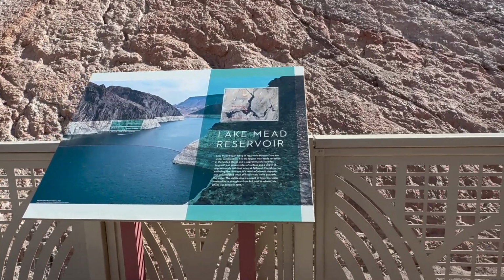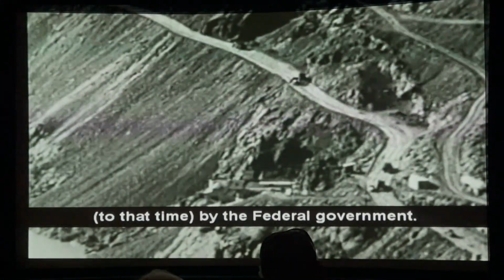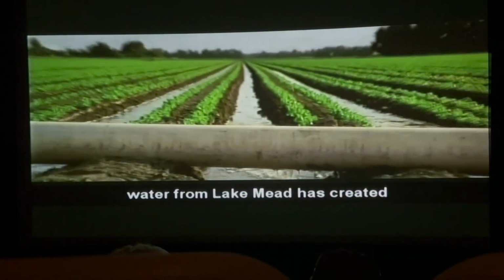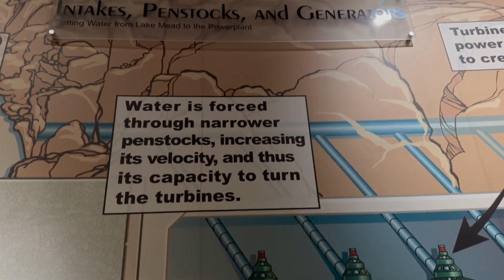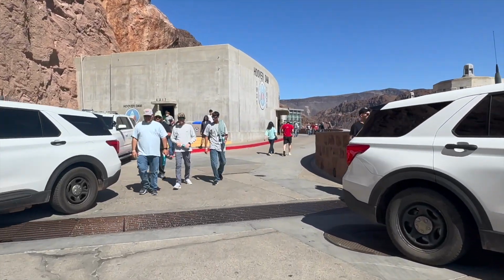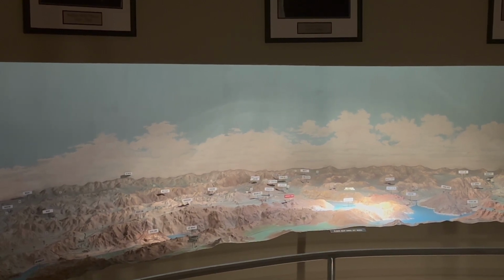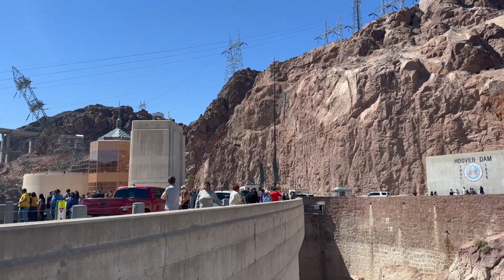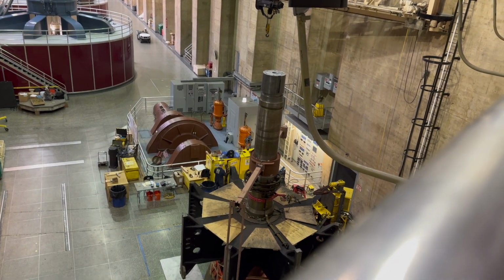2023 HOOVER DAM (FULL TOUR) IN NEVADA (Powerplant tour, exhibitions, topographical map presentation)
We are at the Hoover Dam in Nevada on March of 2023.